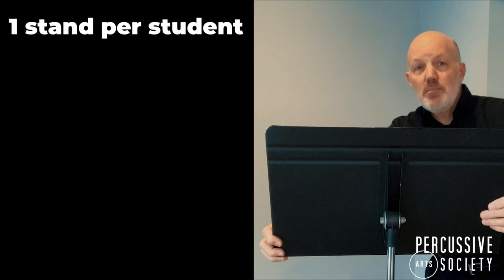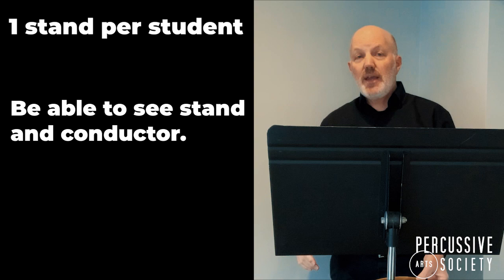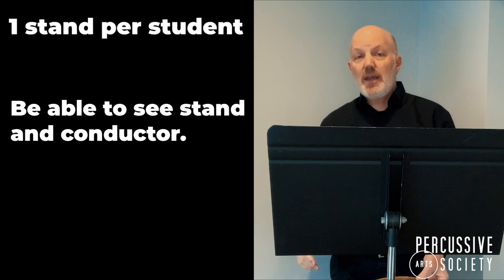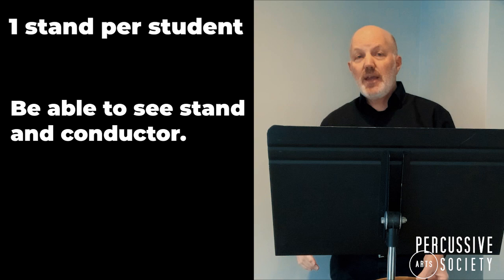Music Stand Placement with John Leister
John shares a few tips about music stand placement to consider when playing in an ensemble setting. This advice goes a long way to ensure communication during a rehearsal or performance.